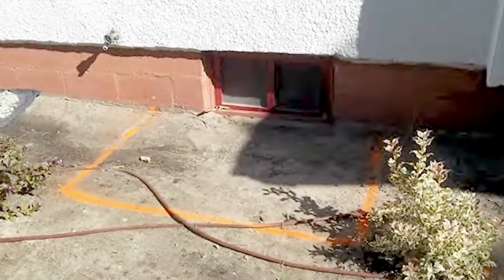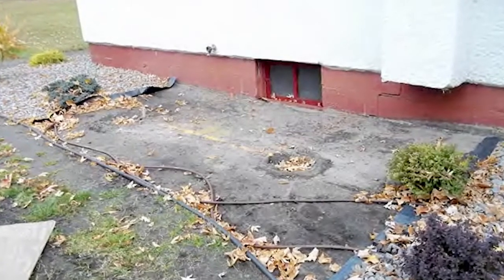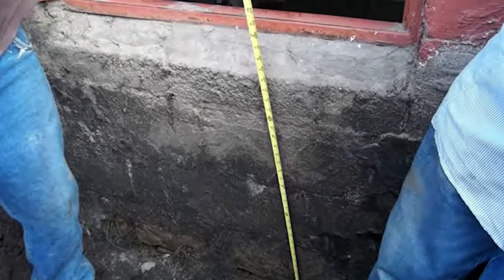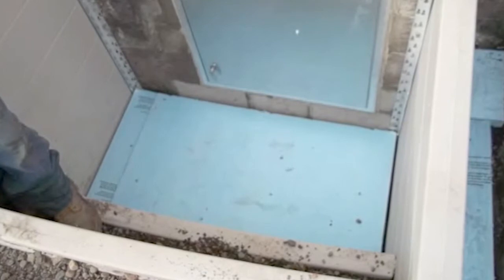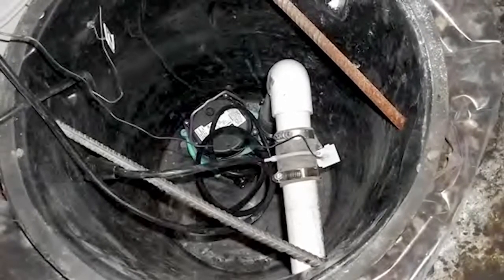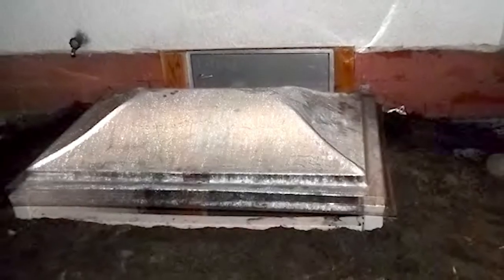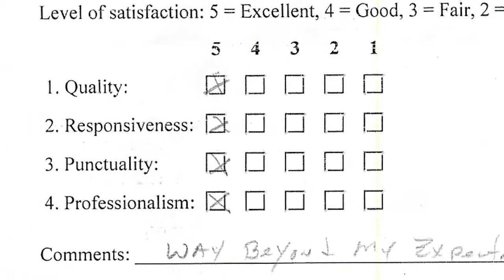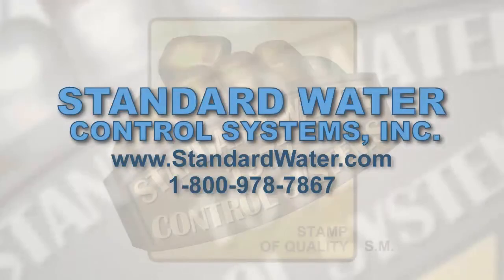Case Study: Dick - New Brighton, MN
Every now and again we run across an unusual case, like this one. Here you see the only access to this home's crawlspace. Actually, that's not entirely true; there is access from inside the home but you have to move a toilet to get at it ... so, for all practical purposes this is the only way in.  The size of the opening not only made it difficult to get in and out but also limited the kinds of things you could store in the space. Plus, the utility room, located adjacent to the crawl space, had a water problem that caused the homeowner, Dick, to put his utilities on 8 inch blocks and keep a submersible pump out on the floor since there was no drainage available. Due to height restrictions, it was decided we would install the larger access door like we would an egress window. The job required us to hammer up the concrete slab in front of the opening. The crew then dug the hole and, using a special diamond-bladed ring saw, enlarged the opening. A bit of foundation repair was necessary to ensure a perfect installation. The opening was framed and the door installed; followed by the window well, which has stepped sides to make access easier. Our crew then installed our superior sump system in the floor of the utility room. This installation was a bit different; we didn't use drain tile to direct water to the sump basket in this small utility room. Instead we drilled holes in the cover to allow water to fill the basket and then be pumped away from the house. At the end of the day we had completed an unusual project and the homeowner was pleased. In fact he said we were the best company and crew he's had on the property. When asked to grade our crew's performance Good, Fair or Poor he gave us a "Good" and suggested we create a space for Excellent; we get that a lot. For Quality, Responsiveness, Punctuality and Professionalism Dick gave our guys 5's across the board. And, in his closing comments stated that "it is a pleasure to have the work done by people who can and want to do it right." If you have a problem that requires a creative solution, give us a call, we'd love to talk with you.